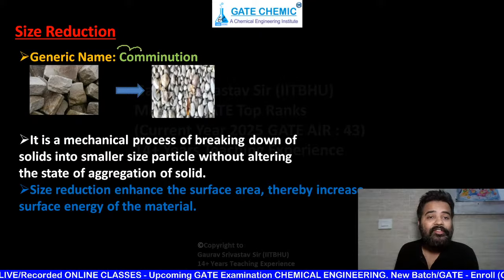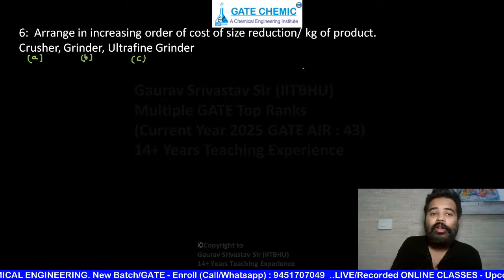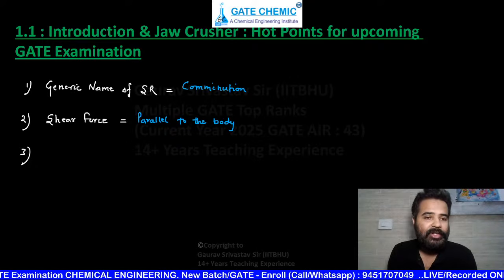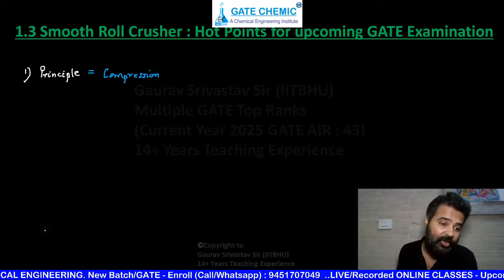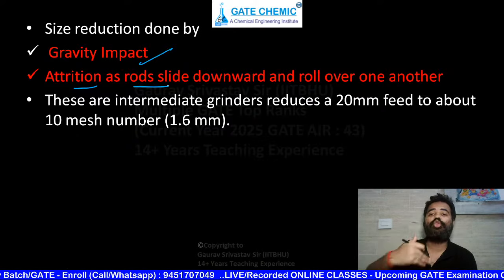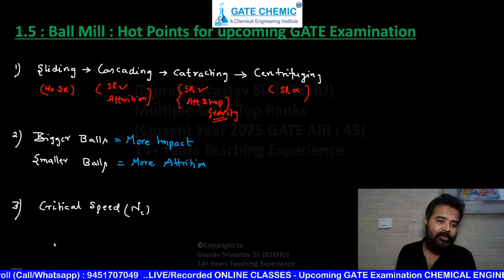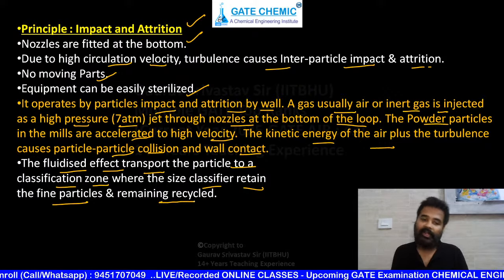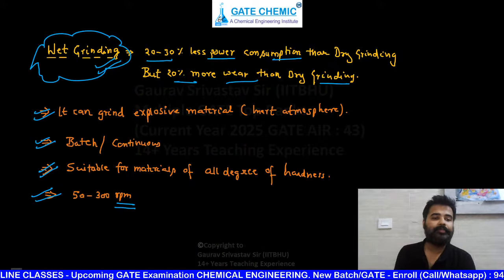Lec#1 MOSH - I | Size Reduction | Crash cum Full Course | GATE 2026 | GATE Chemic | Gaurav Sri Sir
Major Topics : Mechanical Operation : Size Reduction & Numericals

This lecture will be taken by India's Best Educator (For Chemical Engineering) Legendary 'Gaurav Srivastav Sir-(IITBHU)' , Educator Head - GATE Chemic Institute (GATE Chemic Learning App), 14+ years of teaching experience to GATE students (14500+ hours).

Most Experienced Educator of GATE CH Field.

This lecture is beneficial for preparation of : Any type of Examination in Chemical Branch.

Download: GATE Chemic Learning App (Live/Recorded Class) & GATE Chemic Institute Lucknow App (Test Series) from Play store